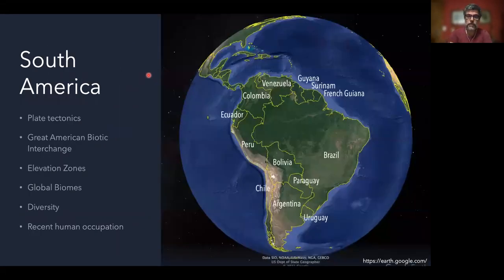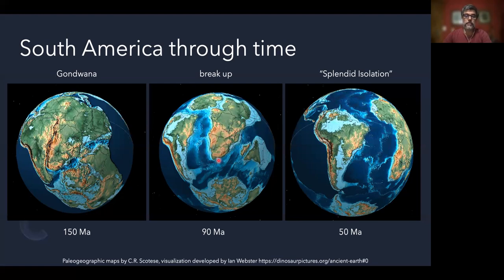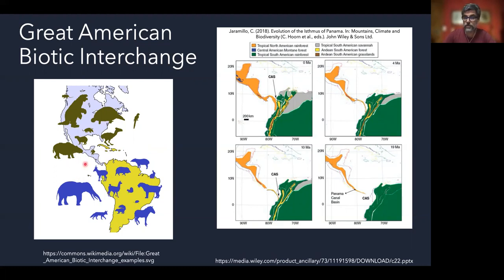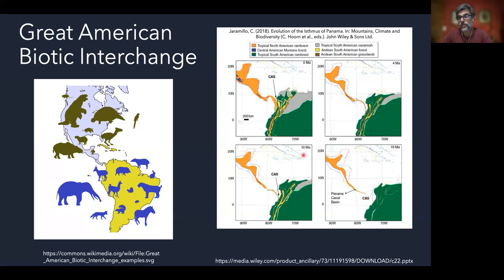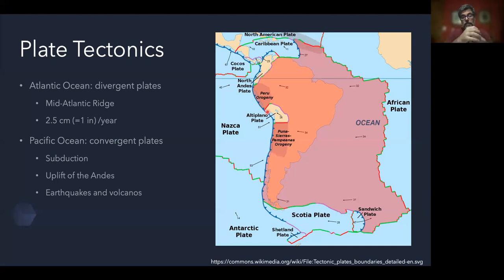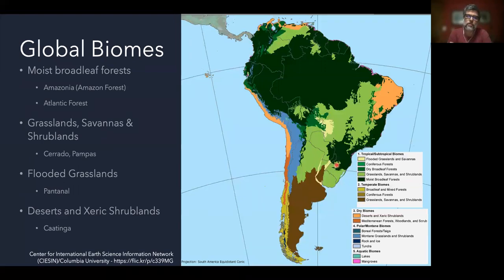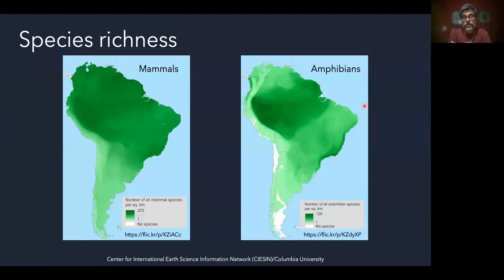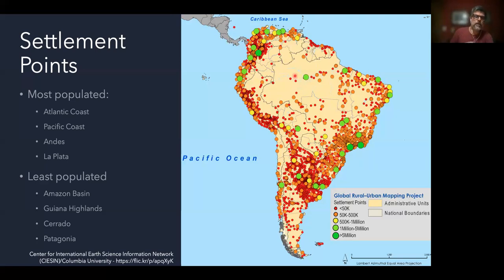Introduction: South America